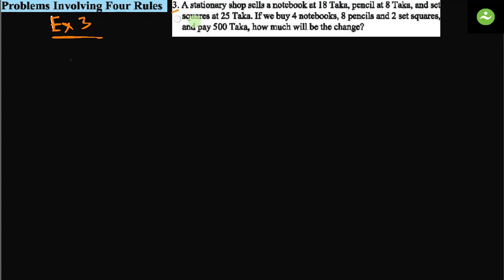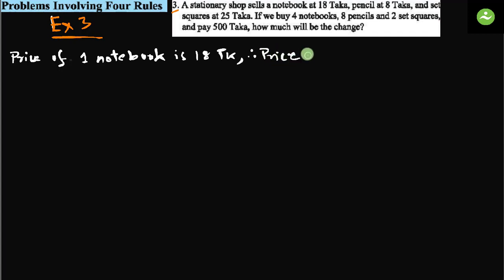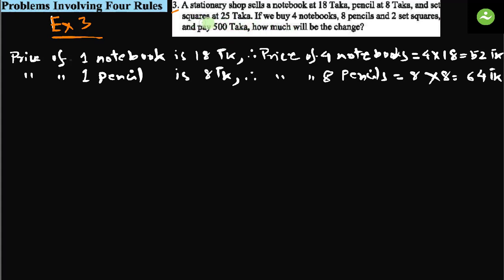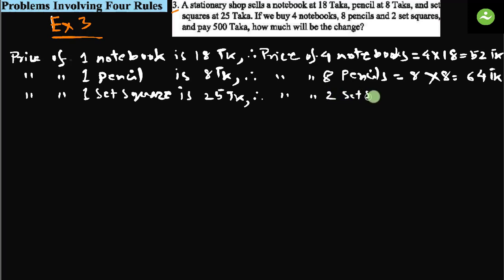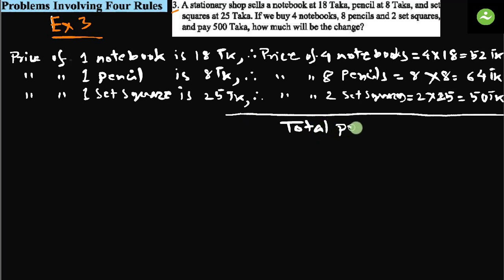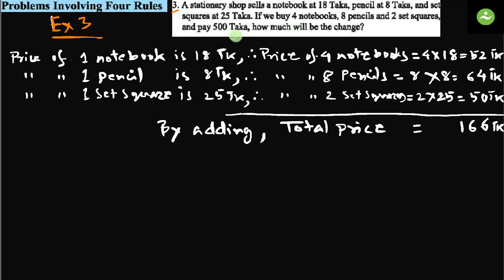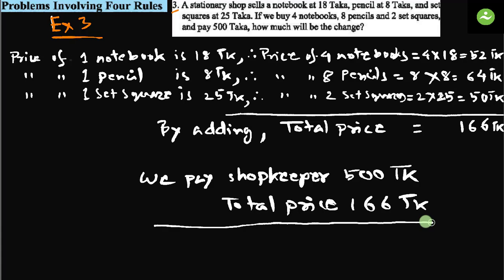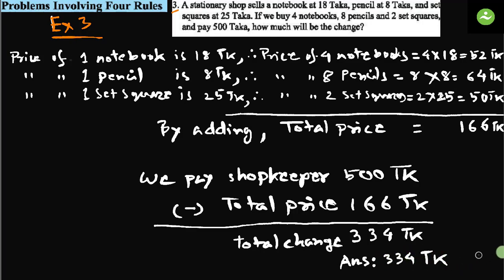Question no 3 Exercise 3 I English Version Mathematics I Class Five Problems Involving Four Rules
Recommended Solution to Question No 3 Exercise 3 Mathematics Class Five English Version Problems Involving Four Rules